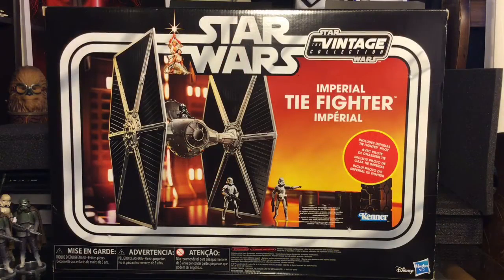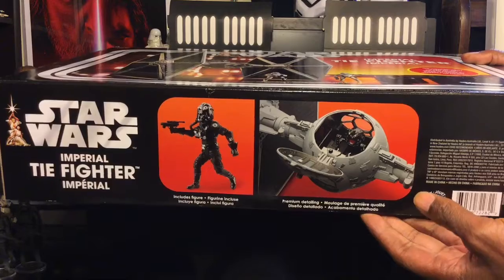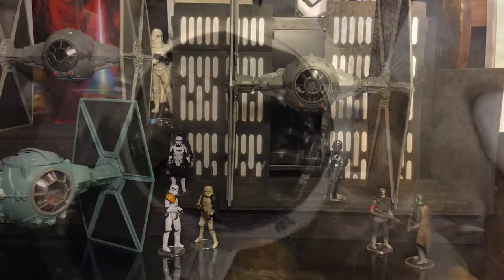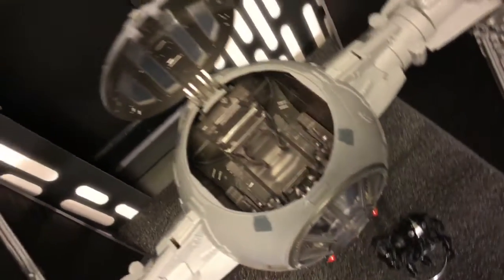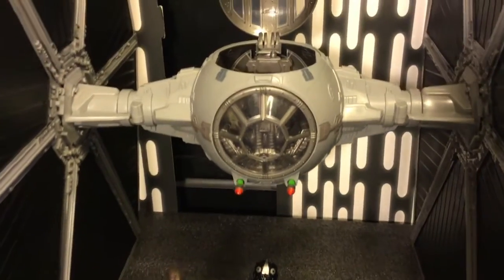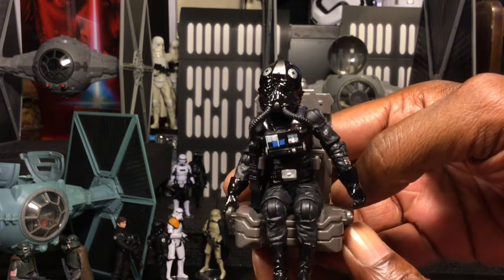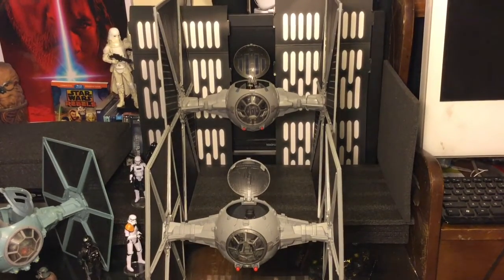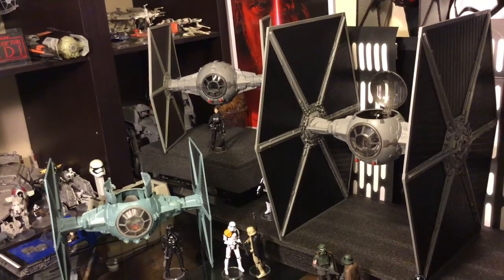VINTAGE COLLECTION IMPERIAL TIE FIGHTER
We take a look at the Vintage Collection Imperial Tie Fighter